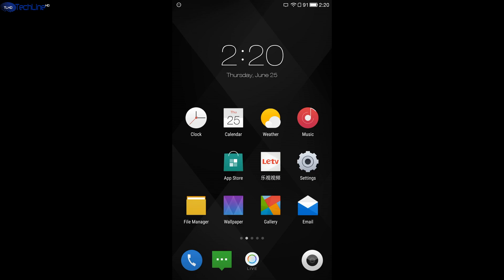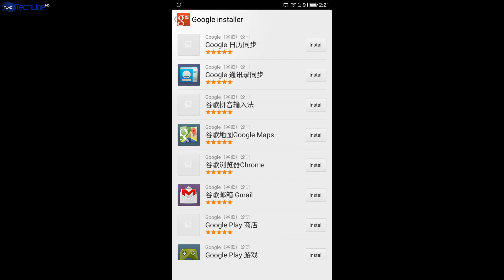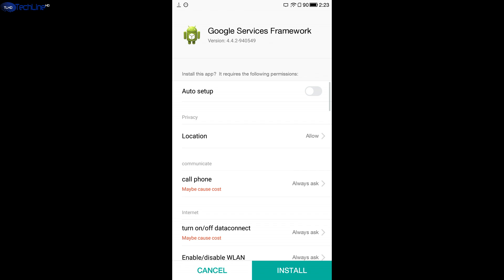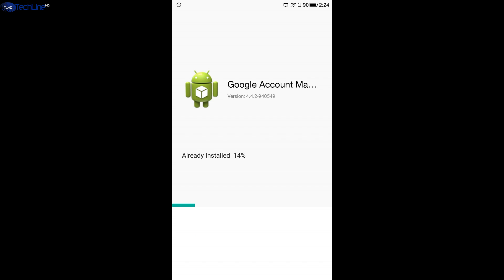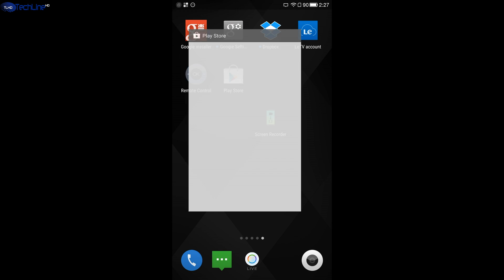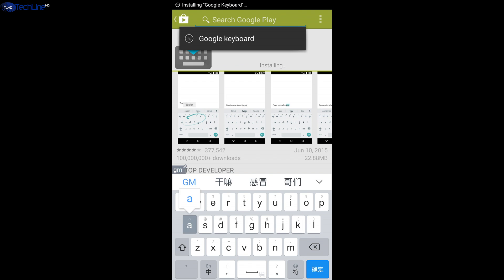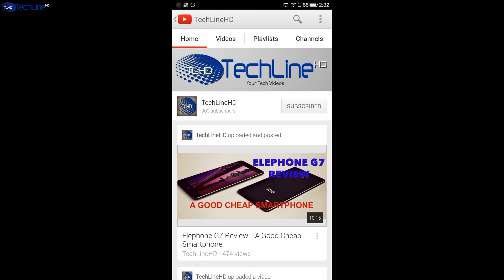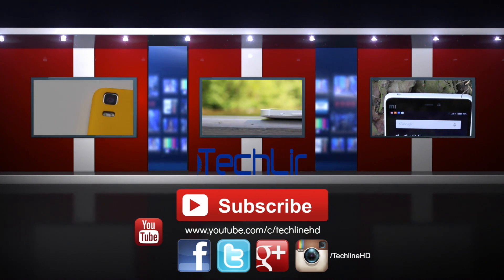How To Install Google Play Services on ALL LeEco (Letv) Smartphones (LeEco Le 2/Le 2 Pro/Le Max 2)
How To Install Google Play Services on ALL LeEco (Letv) Smartphones : LeEco Le 2, Le 2 Pro, Le Max 2, Le 1, Le 1s, Le 1 Pro, Le Max

Xiaomi Redmi Note 3 vs Letv LeEco Le 1s X500 - The Best Budget Smartphones of 2016?